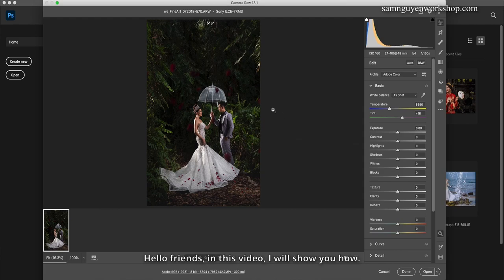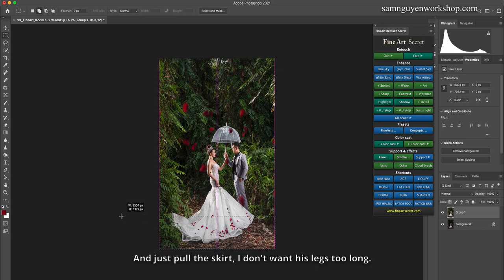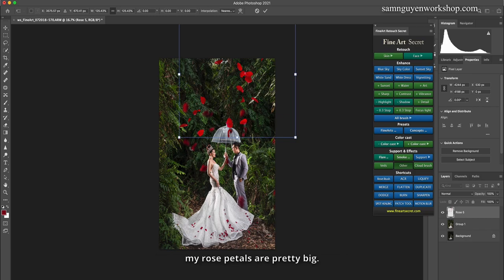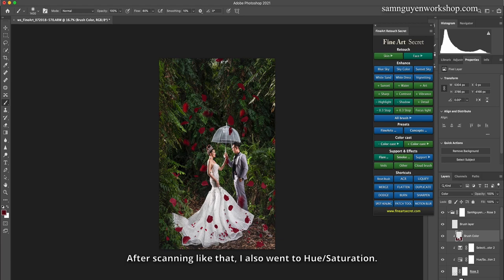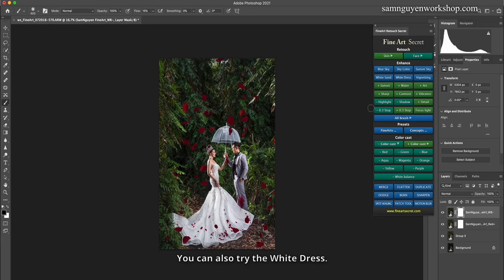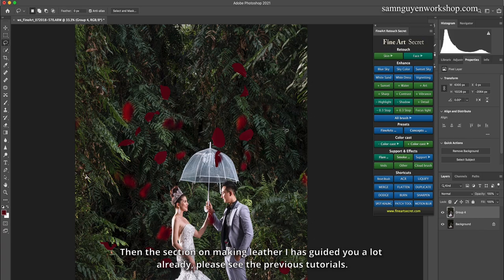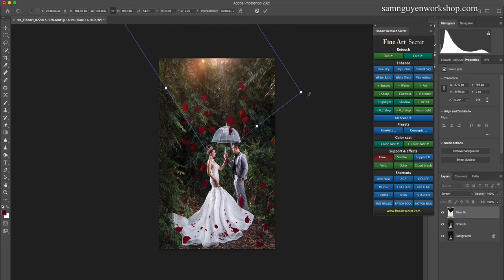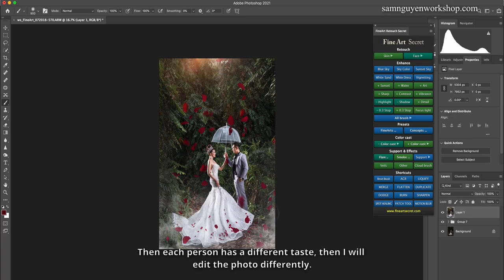Add Rose Petals To The Photo | FineArt Secret